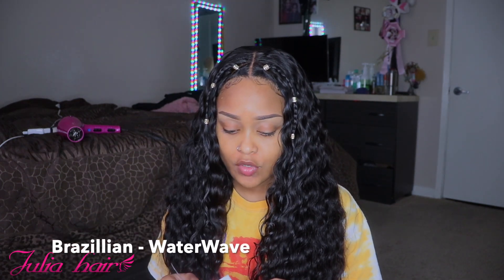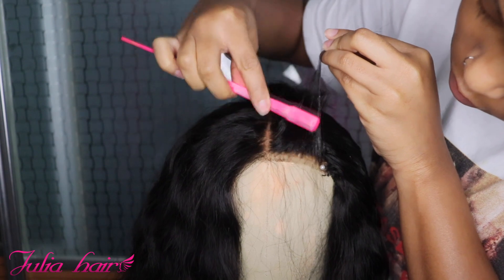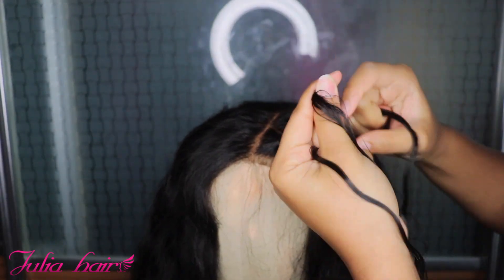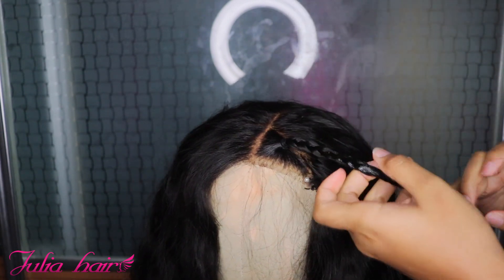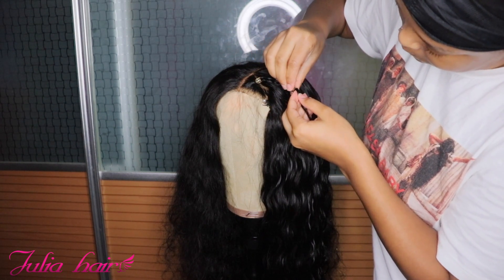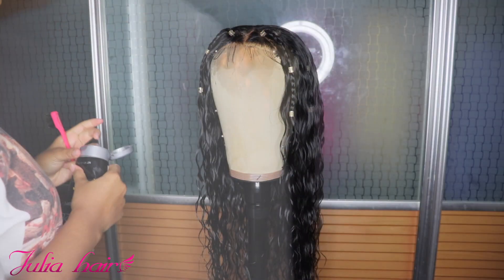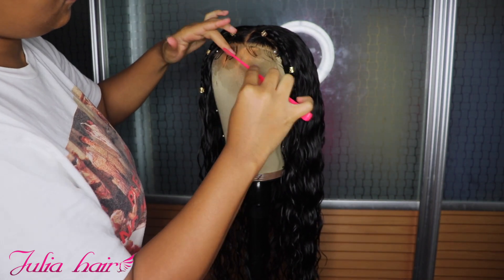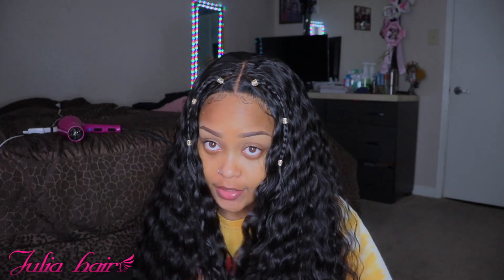CUTE BACK TO SCHOOL HAIRSTYLE | 2019 FT. JULIA HAIR💕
5th July - 15th July

Loose Deep Bundles/Closure, Transparent Closure, 5x5 Lace Closure, 13x6 Lace Frontal, Kinky Straight, Kinky Curly

I’m wearing Brazilian water wave 22 24 26X2 + 20 closure

Age: 22
From: Baton Rouge, LA